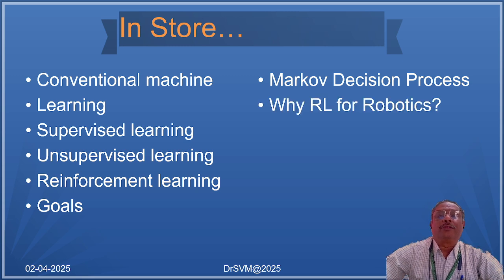RL4R 1 - Reinforcement Learning for Robotics- Part 1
Robots have become an essential component of our lives, especially in automation, manufacturing and many more situations. It becomes essential to use robots where humans cannot work, like fire fighting and so on. The more complex problems we want our robots to solve, the much more complex will be the human involvement. In order to minimize human interaction, we need the robots to be self evolving. The Reinforcement learning will come to rescue now.